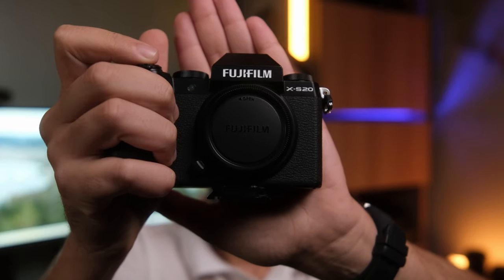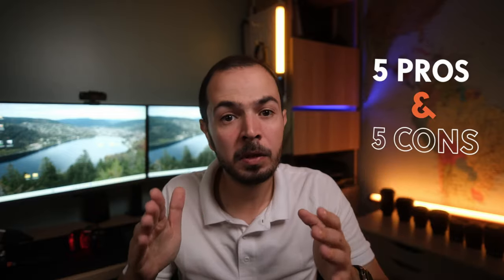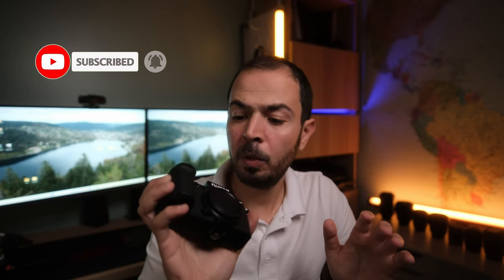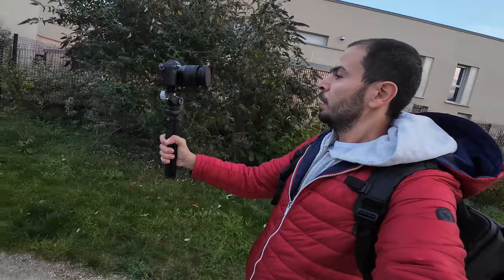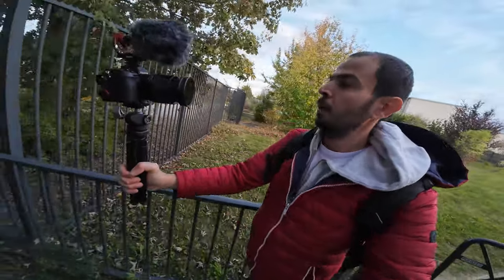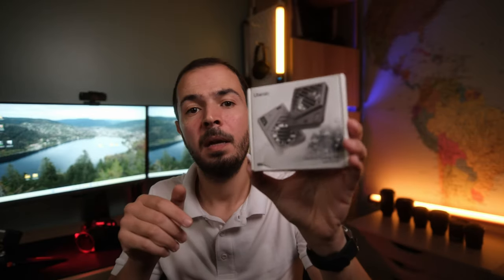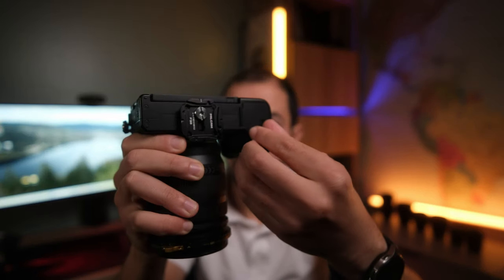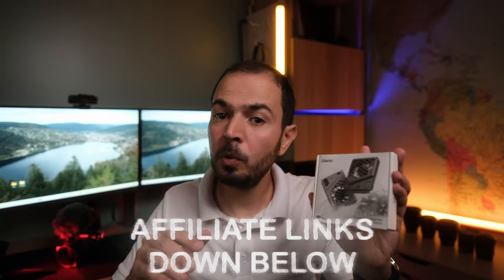Fujifilm XS20 - Review - Pros and Cons